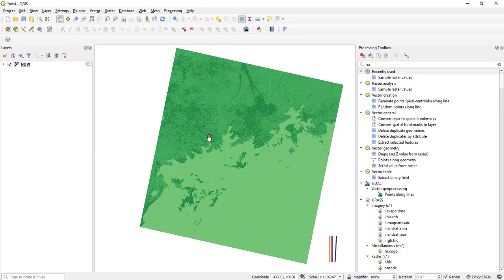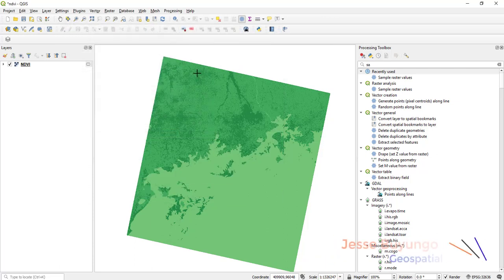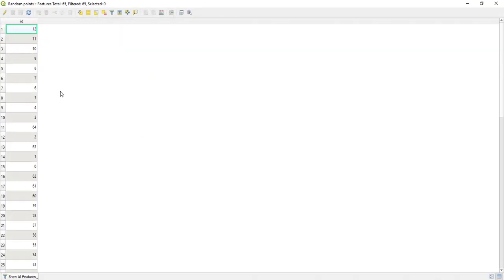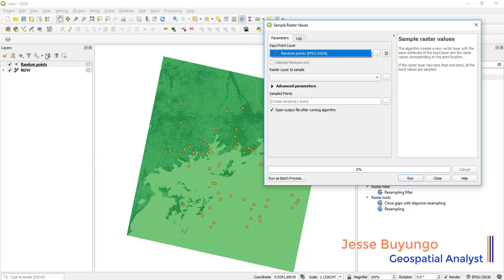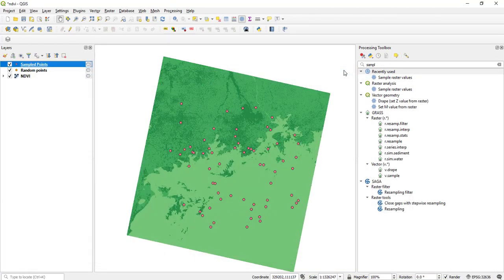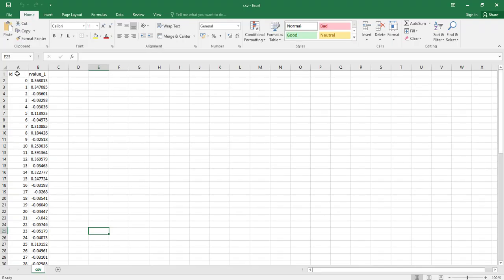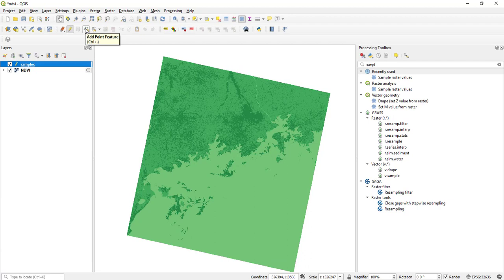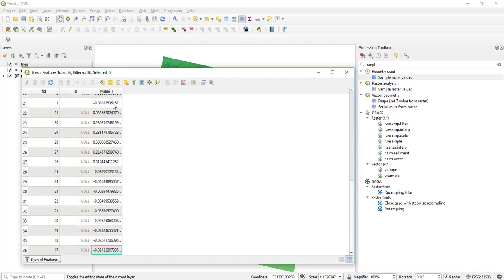Qgis Raster sampling tutorial || Random sampling|| systematic sampling || A complete tutorial!!!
Today I show you how you can sample a raster (in QGIS) both systematically and randomly to generate data for statistical analysis

Cheers